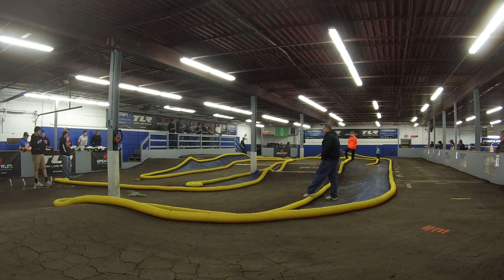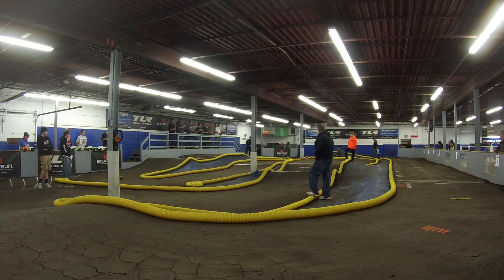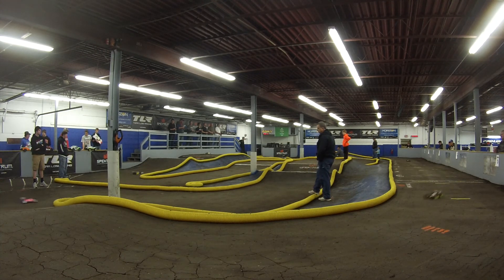Trackside Rc Racing